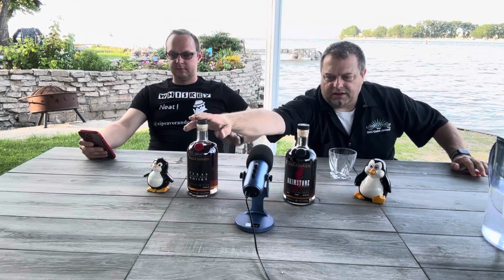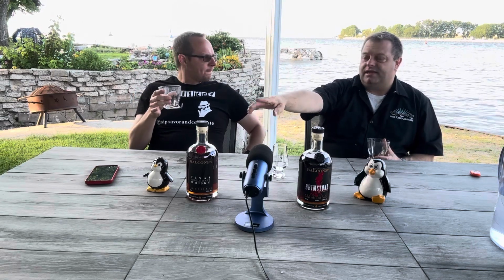Balcone drink through!!!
Balcone drink through!!! #1 and Brimstone